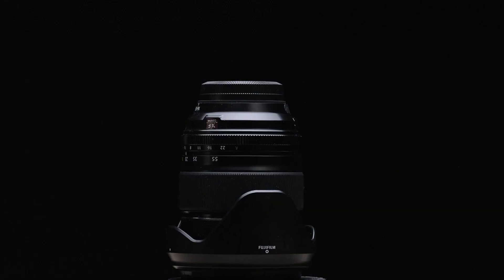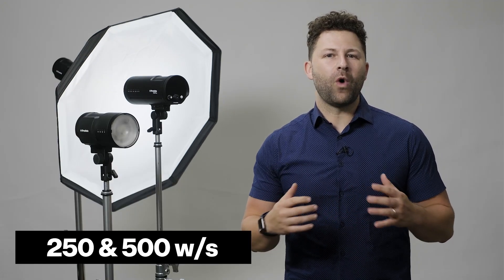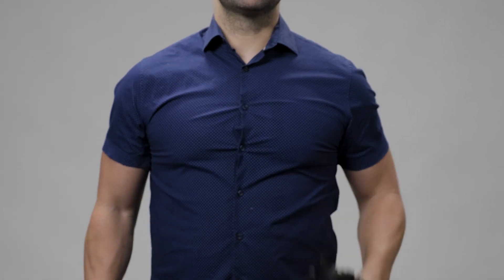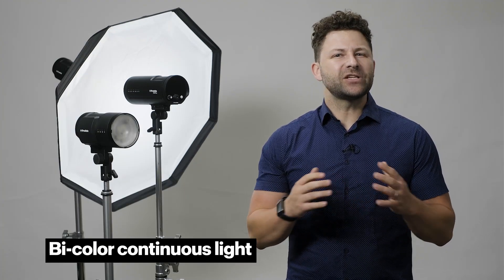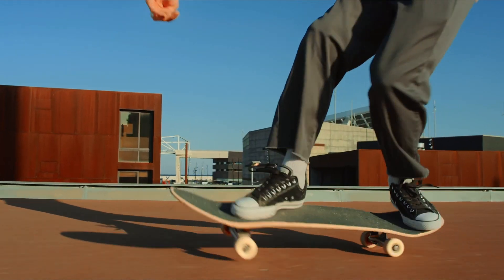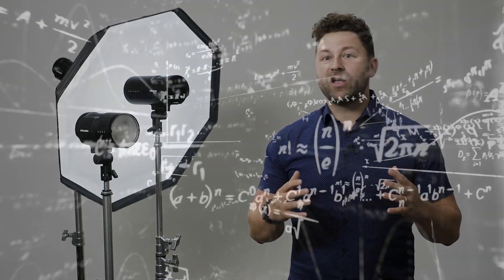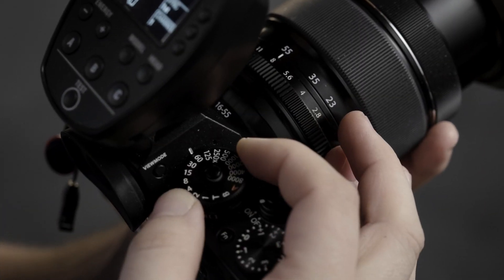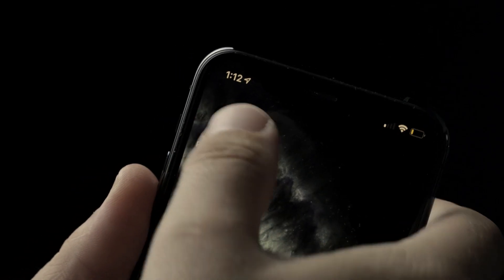B10X Product Introduction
Introduction to the Profoto B10x & B10x Plus